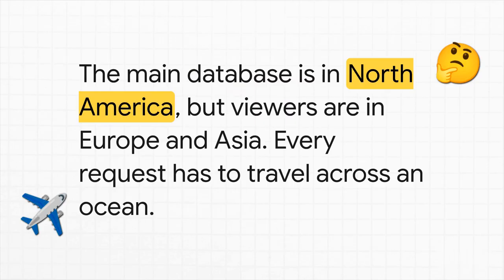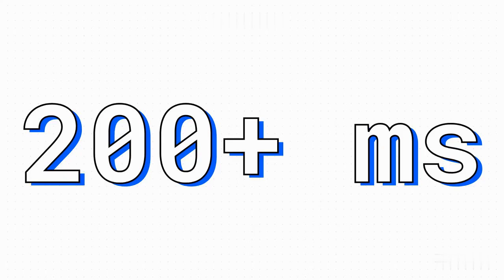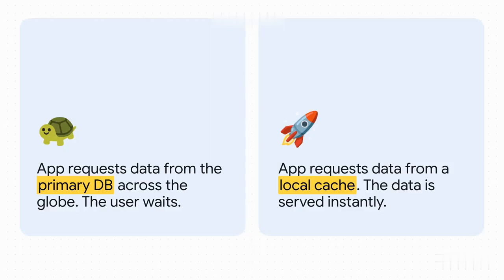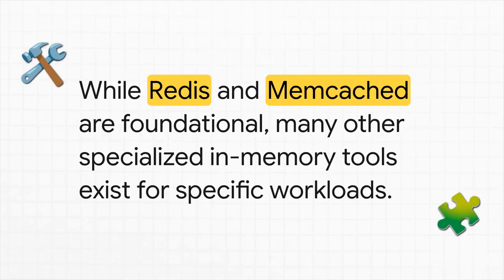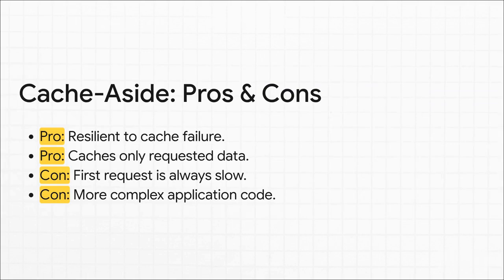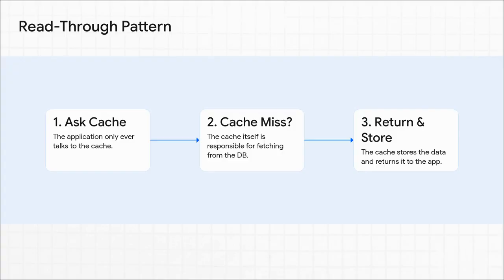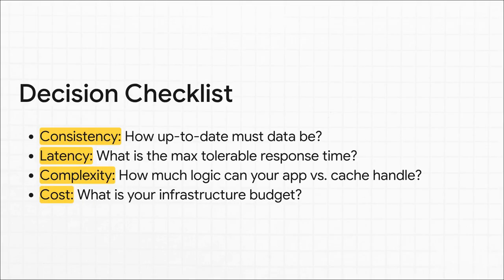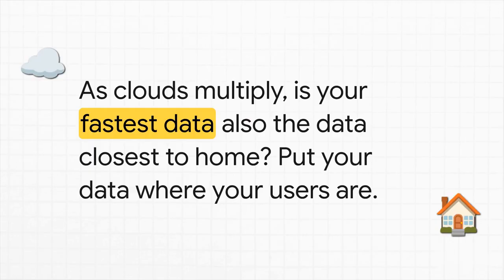Reference patterns for multi-cloud database caching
This video compares caching patterns when your primary DB is in one cloud but read replicas or caches live elsewhere.